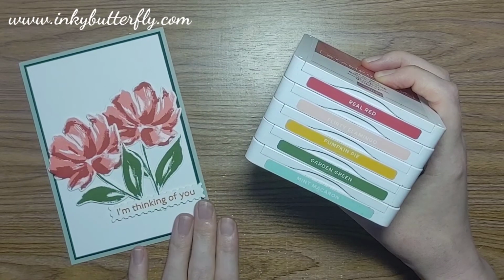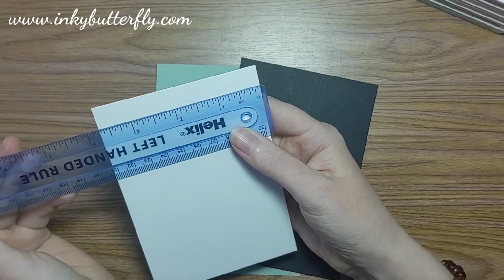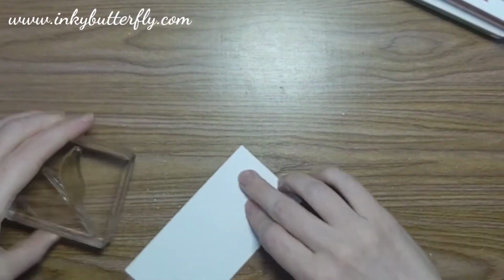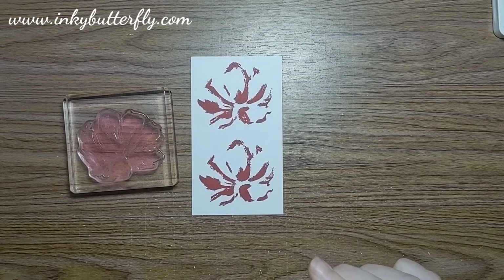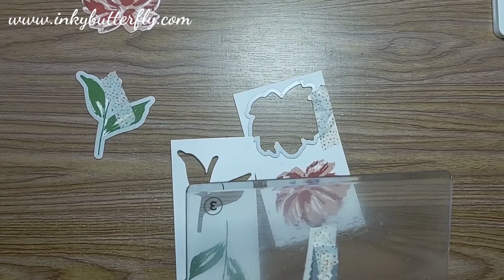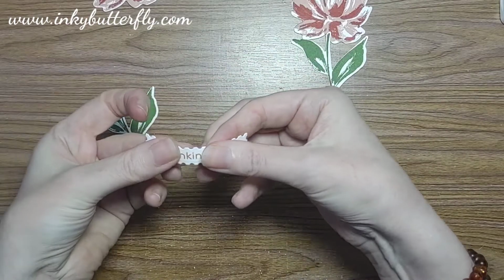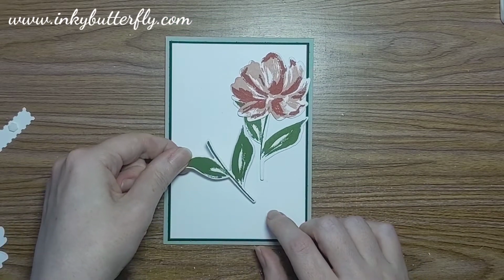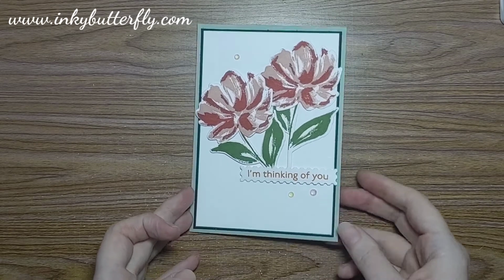Inspire.Create.Challenge #124 - Colour Challenge with the Art Gallery Stamp Set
Participate in the challenge using this link.